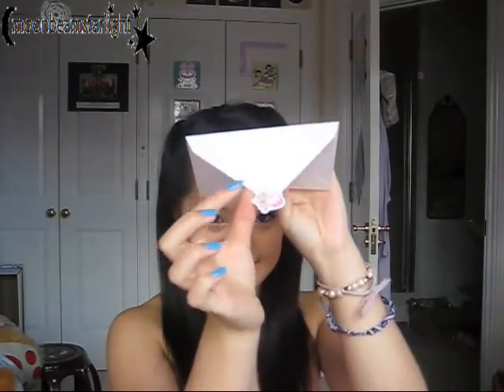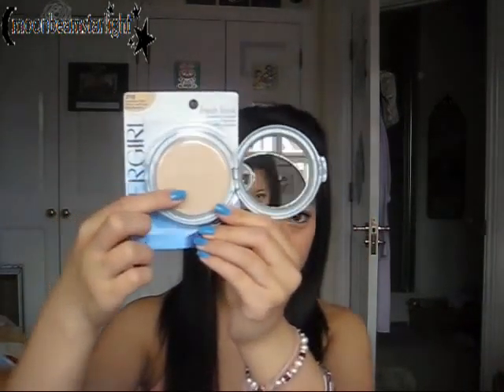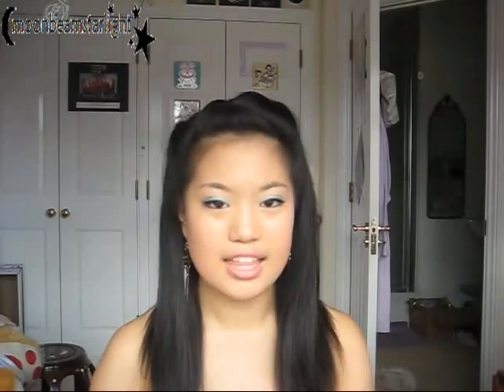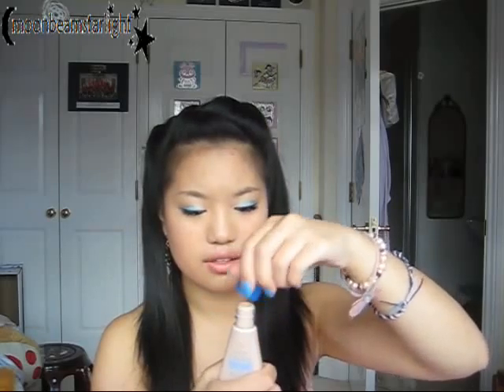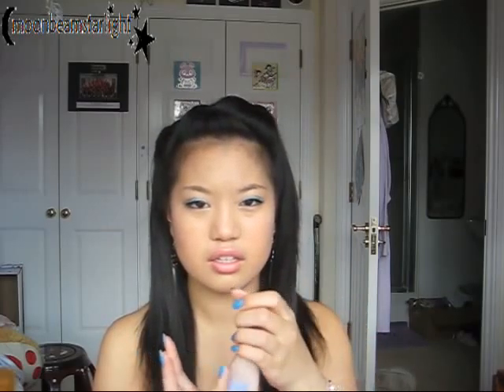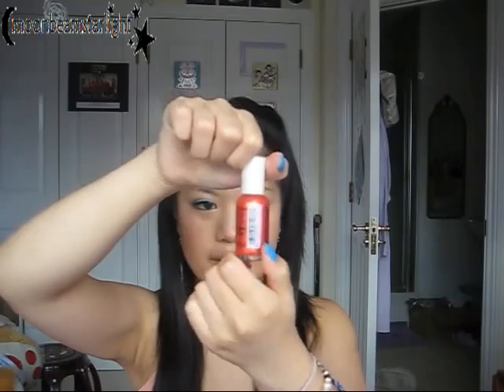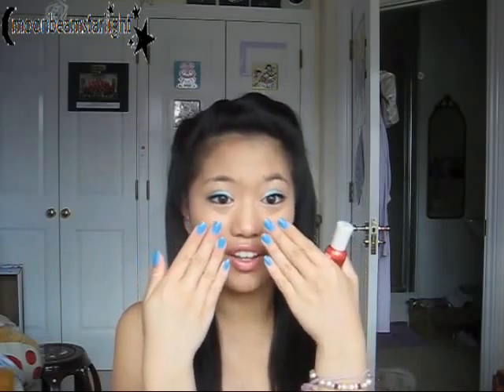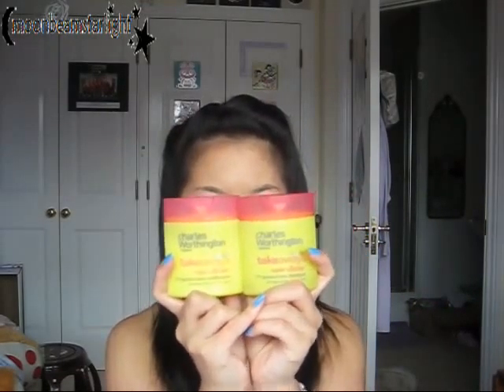TwinkleTalk ~ Mini Swap, Mini Review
Sorry no POTW today!!! I shall definately do it tomorrow, Toffee Promise!!! LOL

(Also, sorry again for this being uploaded super late! My internet has been useless for about an hour but it's all good now, I hope!! I think I spoke too soon... still super slow upload - oh deary me!)

Had a few vids recorded and edited already so here's one I made earlier :D

Eh, sorry about the ending!! I just realised, when my computer overheated (full story on my website) it didn't finish saving the whole editied video. And then I deleted the unedited video so I now have a half edited video... woops!!!

Products in this video:
-CoverGirl Fresh Look Pressed Powder (10g) in 310 translucent light
-CoverGirl Clean Makeup oil control (30ml) in 515 natural ivory
-Sally Hansen Hard As Nails Xtreme Wear (11.8ml) in 36 Crushed
-CoverGirl Eye Enhancers (2.5g) in 450 indigo impact
-Mamonde Ultra Sun Block SPF50+ PA+++
-Christian Lacroix Absynthe (0.5ml)
-Mary Kay Color Card
-Charles Worthington London results takeaways sun-shine UV-protection shampoo (75ml) for super-shiny, holiday hair
-Charles Worthington London results takeaways sun-shine UV-protection conditioner (75ml) for super-shiny, holiday hair

*** They shine. ***)